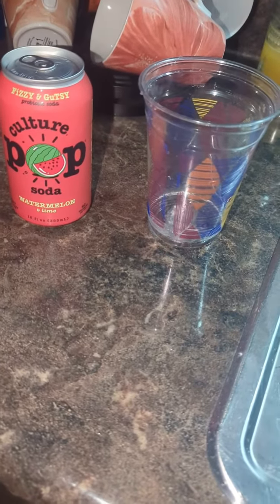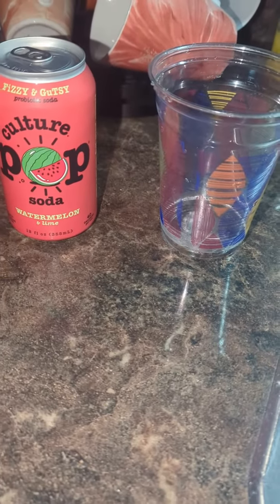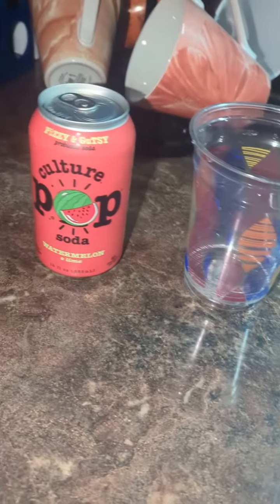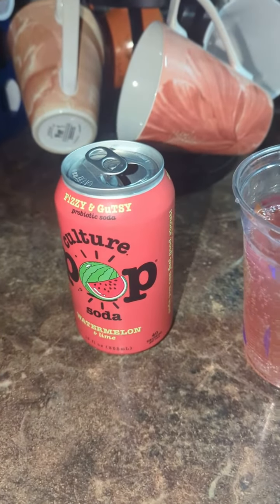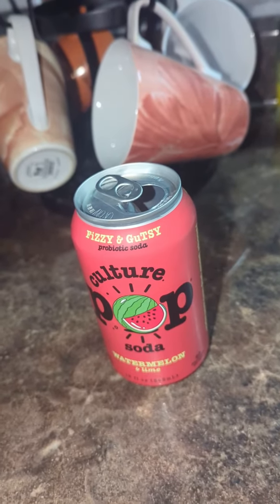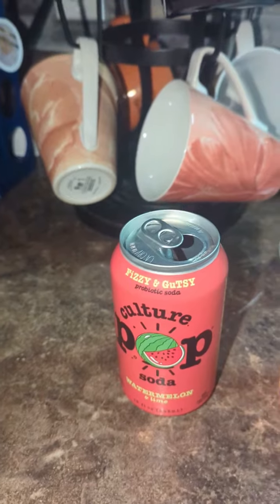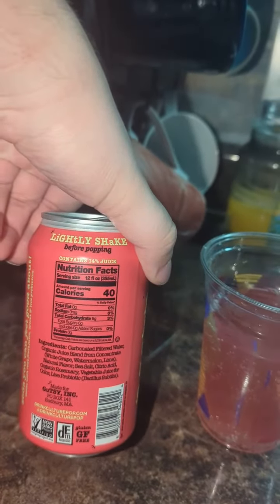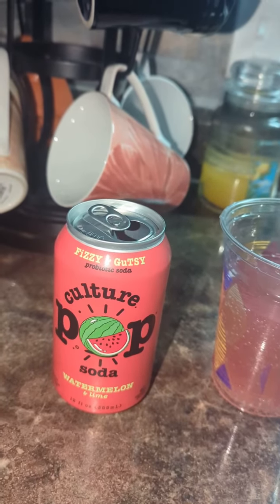Culture Pop Soda Watermelon Lime Review!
Another pop that is supposed to help with the digestive system. Interesting times we live in. :)